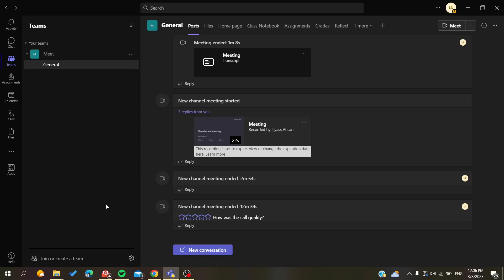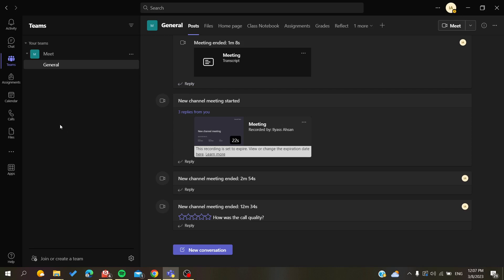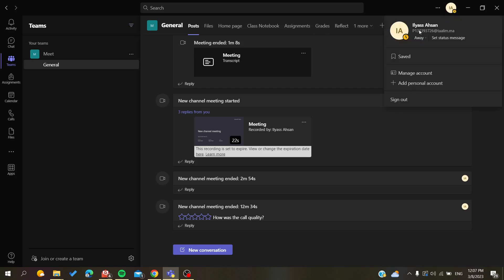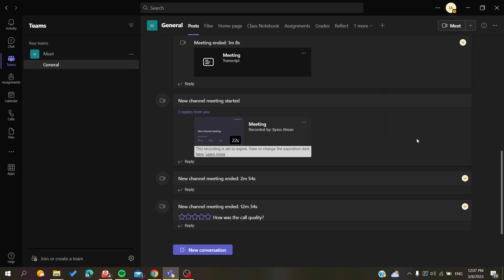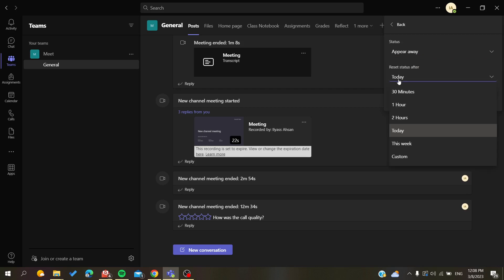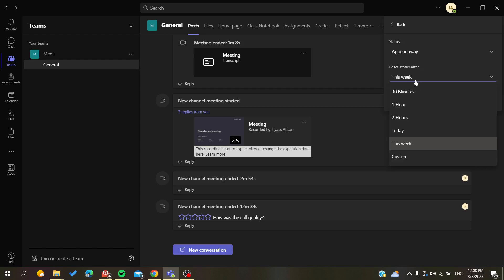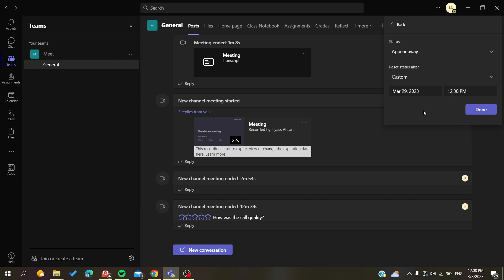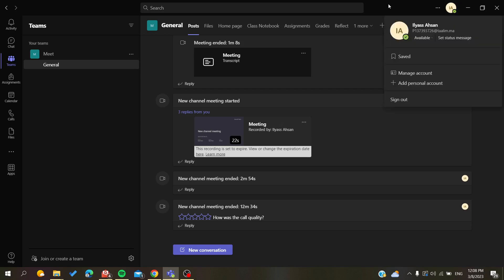How To Extend Away Time Microsoft Teams Tutorial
Today we talk about extend away time,microsoft teams extend away time,microsoft teams tips and tricks,microsoft teams status,how to use teams